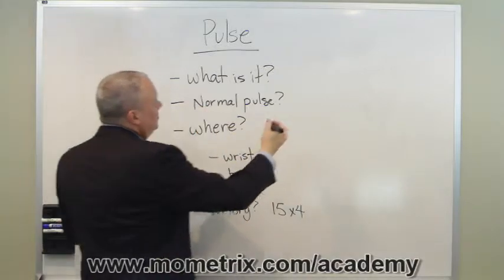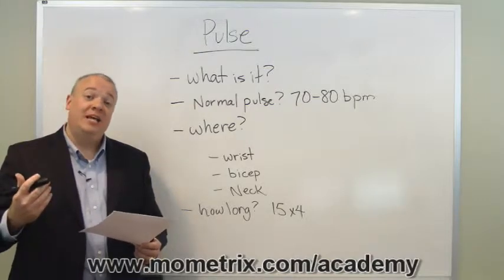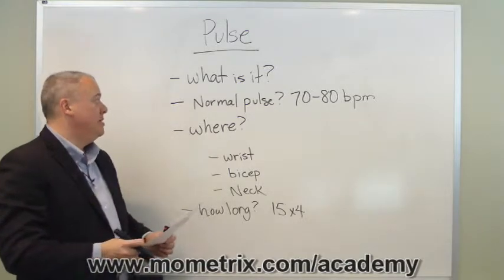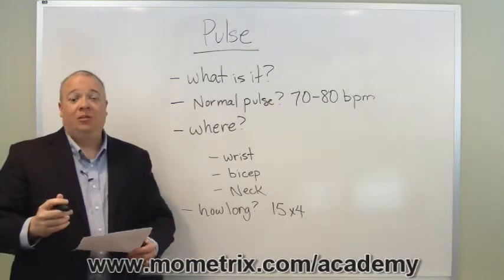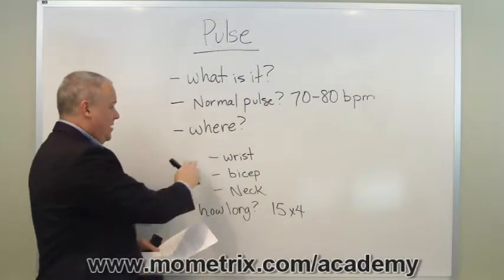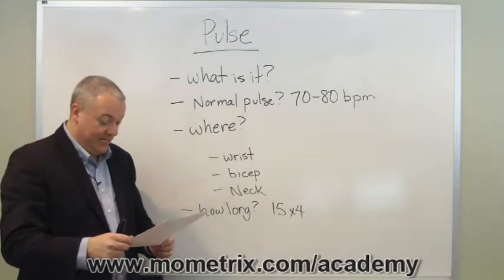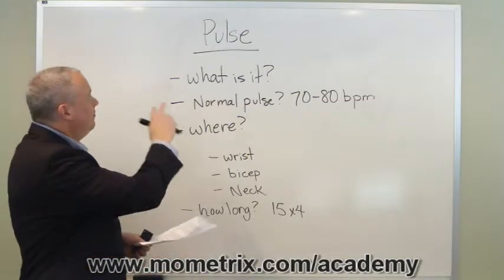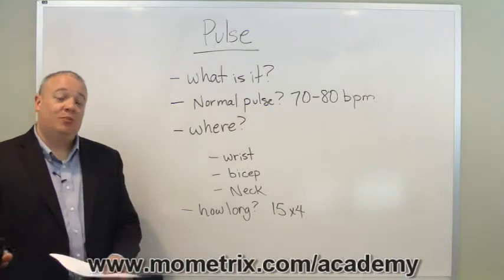Pulse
Learn more about the human pulse. Know what a normal pulse is and where to check it. Make sure you are ready for test day.